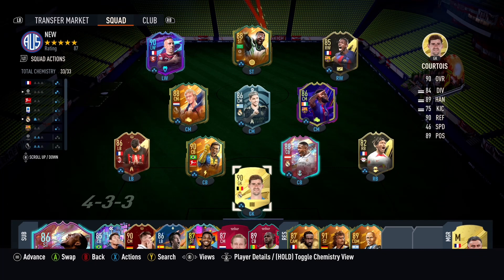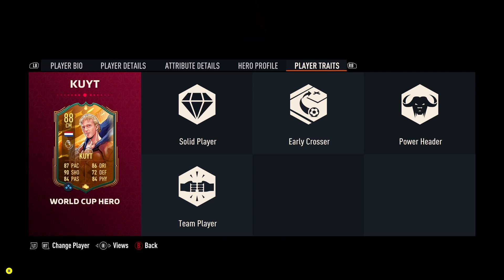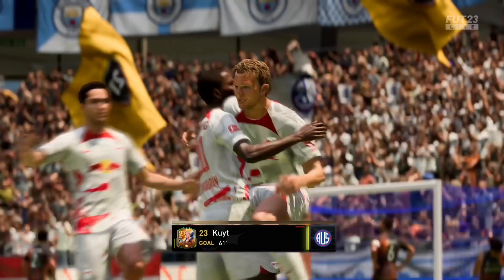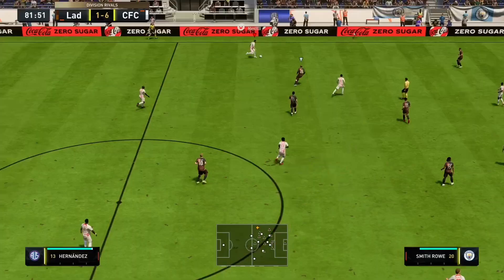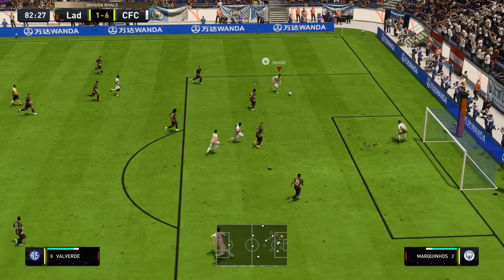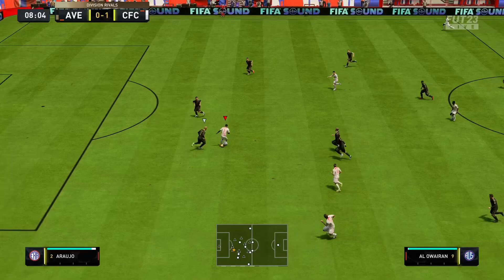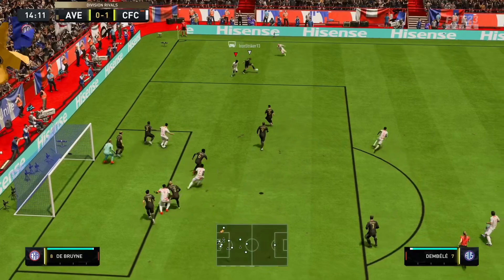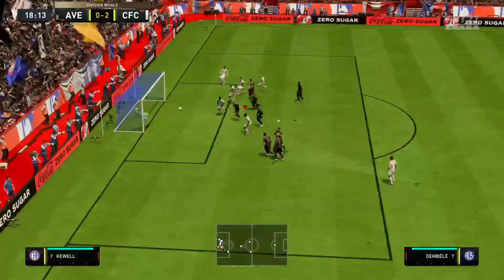Fifa 23 player review/ DIRK KUYT